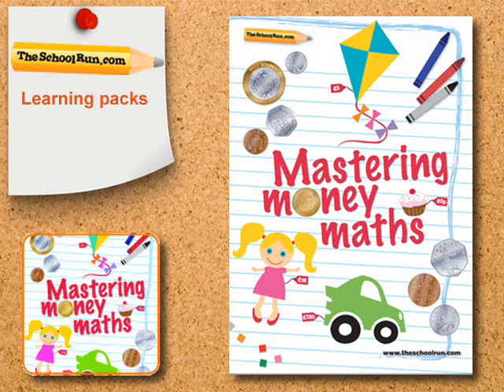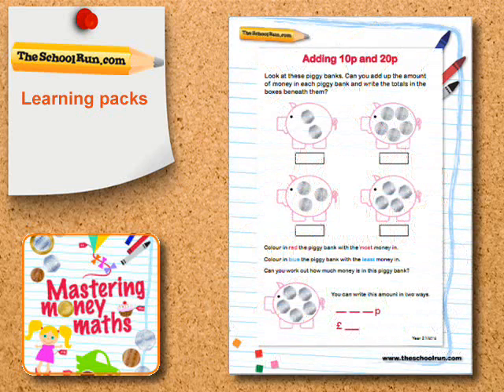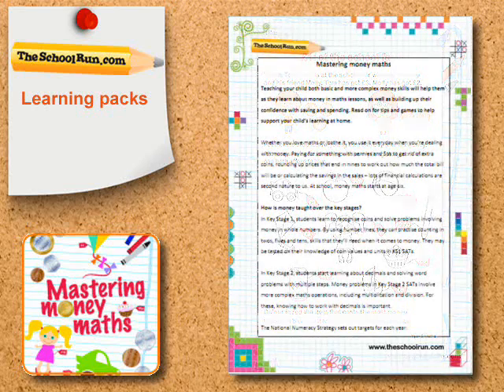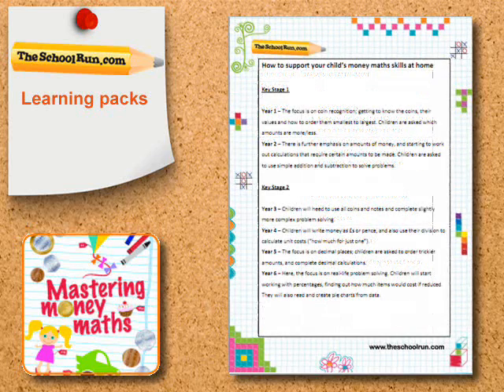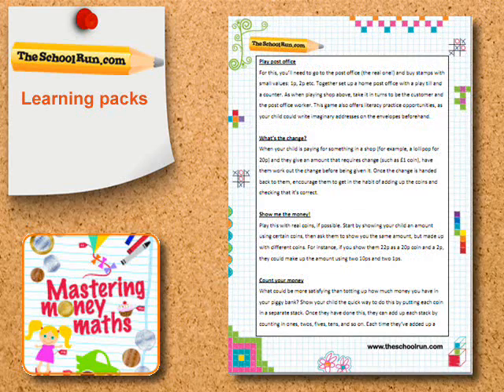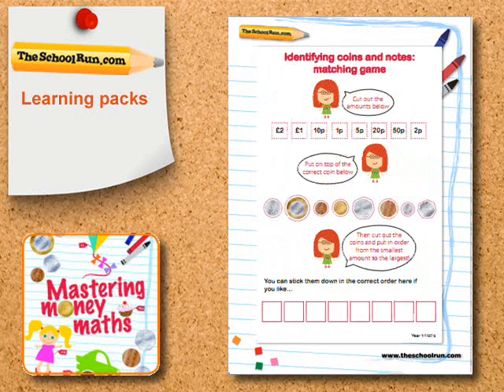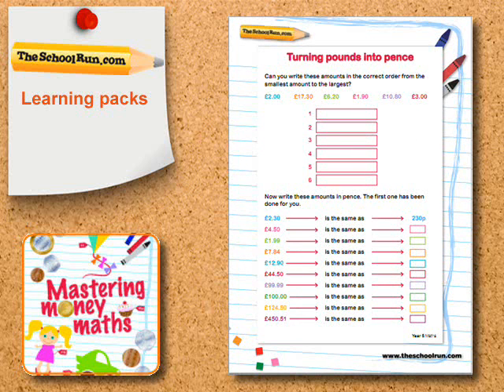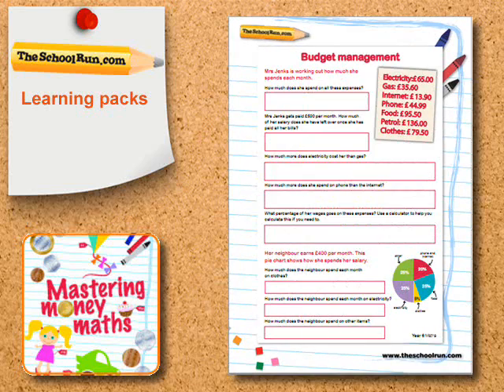Mastering money maths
This learning pack from TheSchoolRun is all about feeling confident about all aspects of money - it's all about applying mathematical knowledge to pounds and pence.

From simple addition and subtraction to division, multiplication and decimal calculations, this learning pack will help your child practise their money maths with games, activities and worksheets, as well as teachers' tips to support financial learning at home.

But beware -- you might have play shops (a lot!), as well as rewarding calculator challenges with pocket money bonuses!